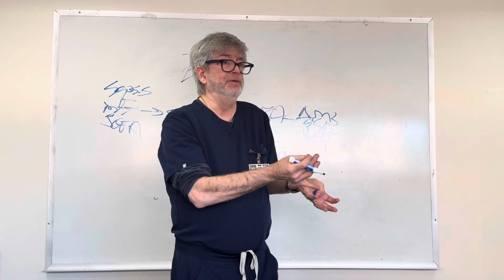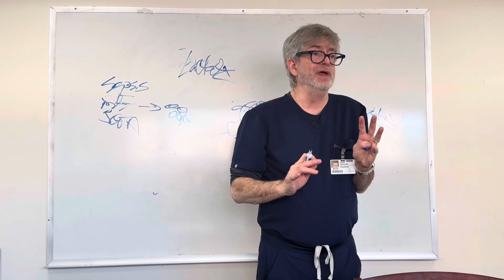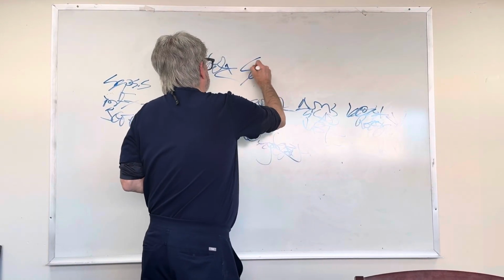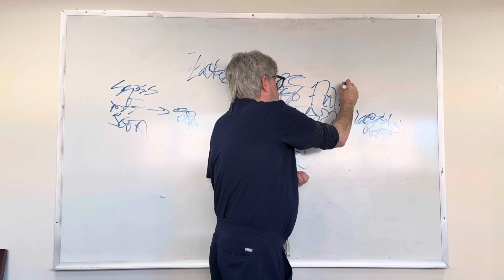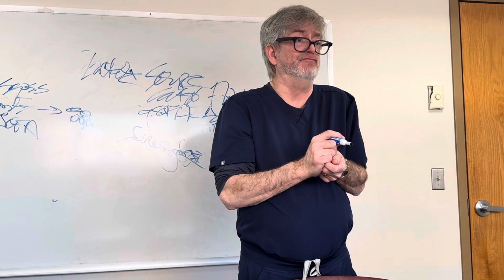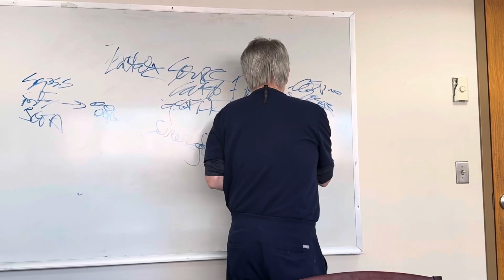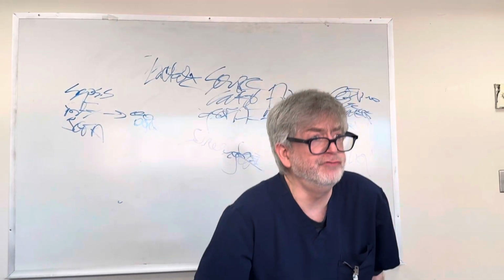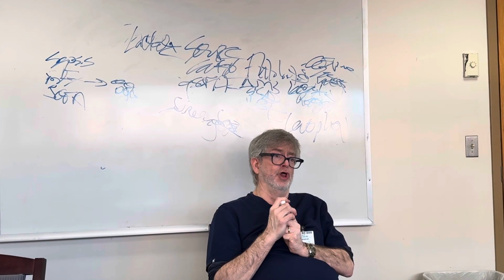In the Trenches: Sepsis Part 2